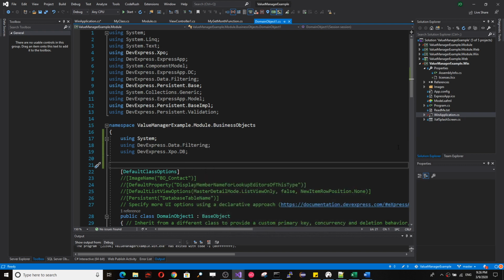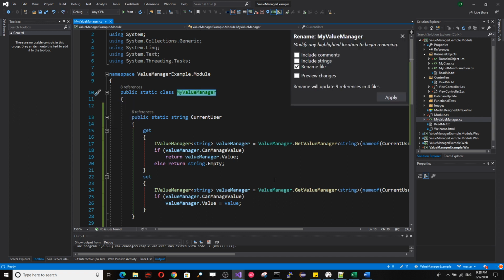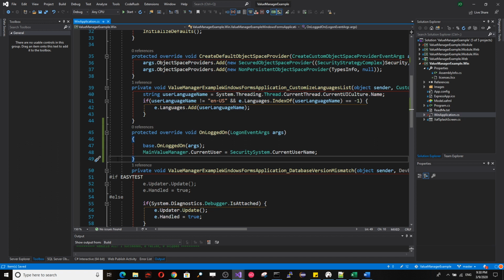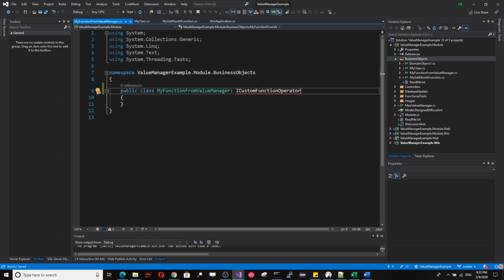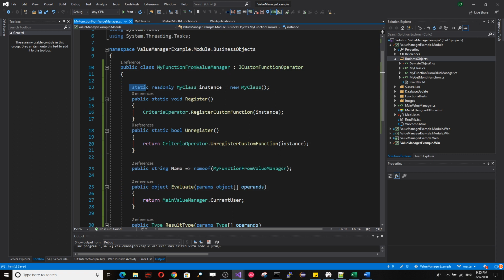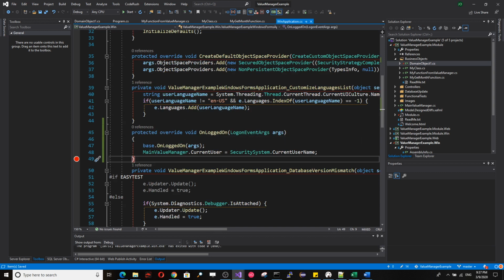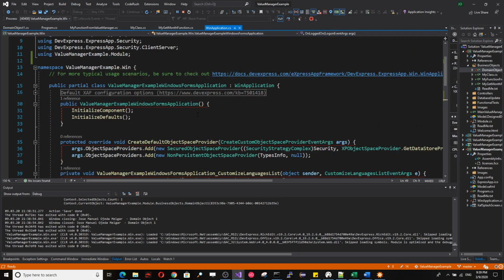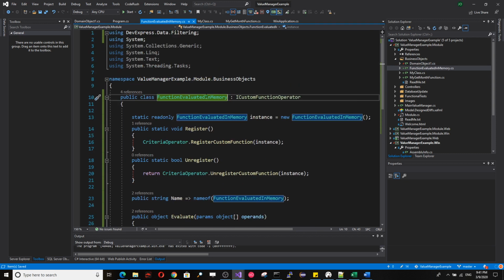XAF/XPO Implement a Custom Criteria Language Function Operator (ICustomFunctionOperator)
In this video I create a custom function for the criteria language created by Developer Express, to implement the custom function I create a class that implements the interface ICustomFunctionOperator, you can read about this interface

Once the custom function is done you need to register it by calling
CriteriaOperator.RegisterCustomFunction(InstanceOfTheCustomFunctionClass);